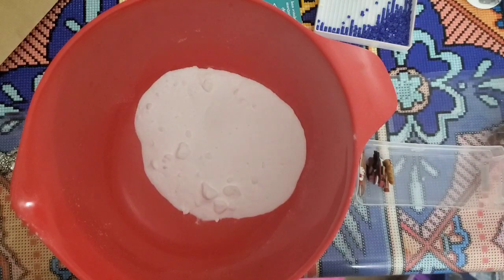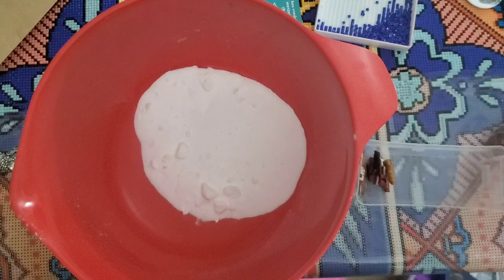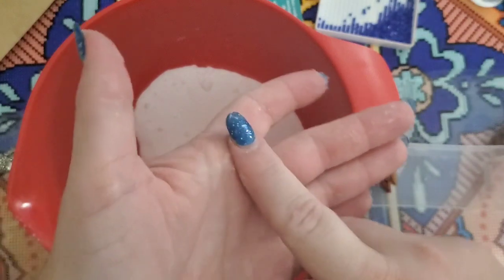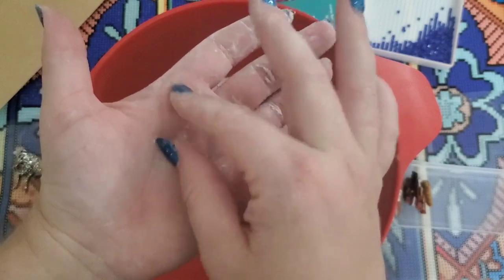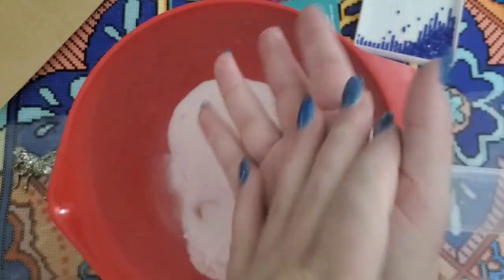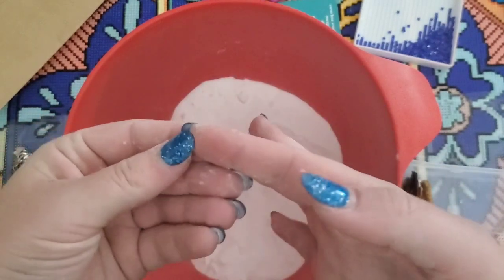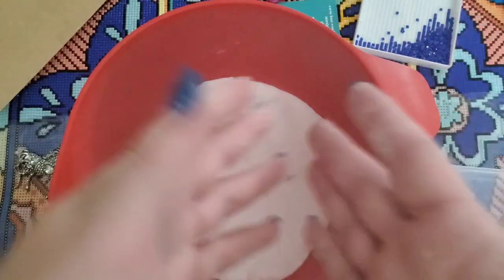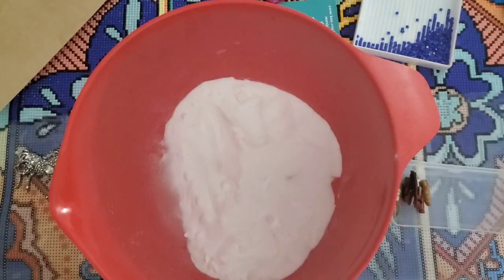Get resin off in as easy as 123